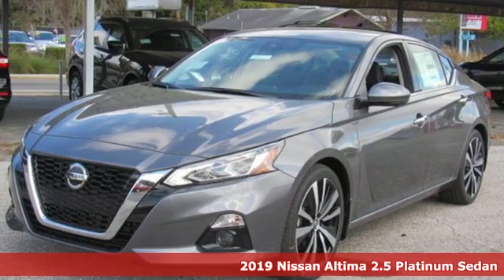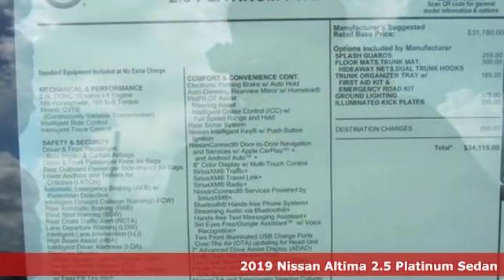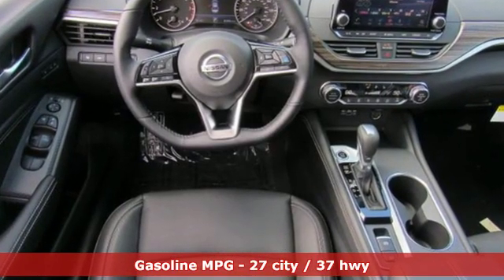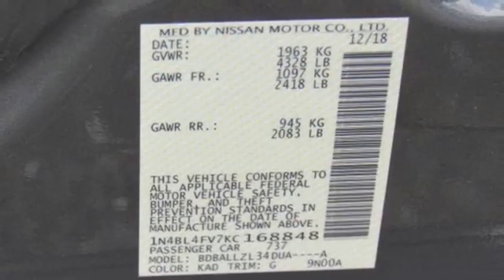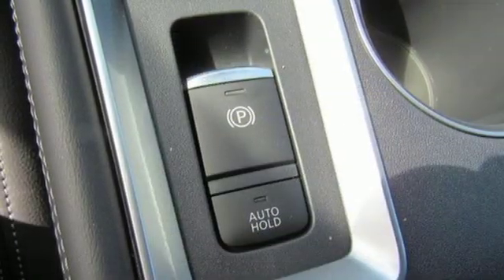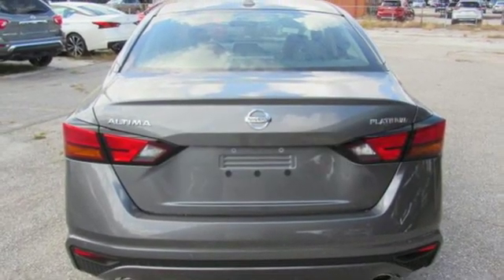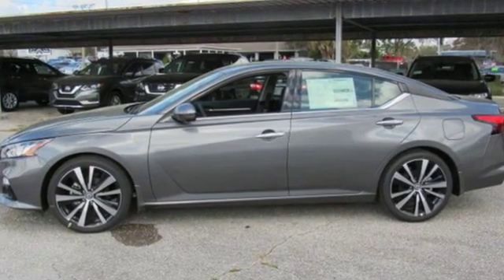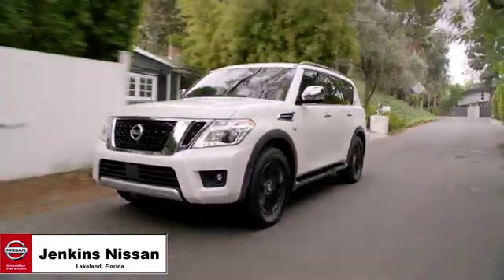New 2019 Nissan Altima Lakeland FL Tampa, FL 19AL125 - SOLD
Year: 2019
Make: Nissan
Model: Altima
Trim: 2.5 Platinum Sedan
Engine: 152 L 4 Cyl. Cyl.
Color: Gun Metallic
Stock #: 19AL125
VIN: 1N4BL4FV7KC168848
-Great Gas Mileage- *Navigation* *Bluetooth* This 2019 Nissan Altima 2.5 Platinum is Gun Metallic. This Nissan Altima 2.5 Platinum comes with great features including: Navigation System, Bluetooth, Leather Seats, Satellite Radio, Keyless Entry, and Tir

Address:
401 State Rd 33 N